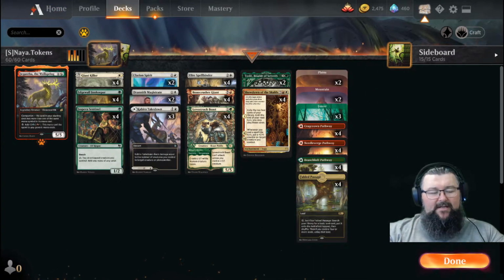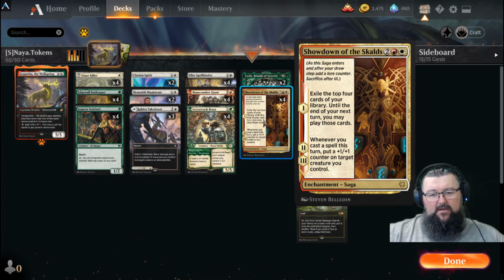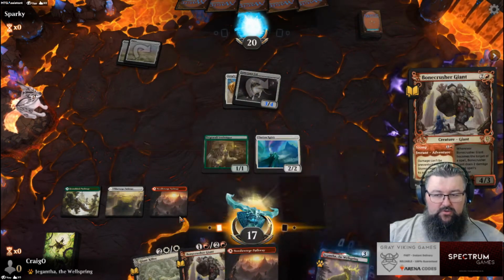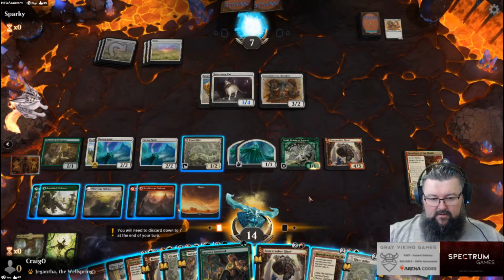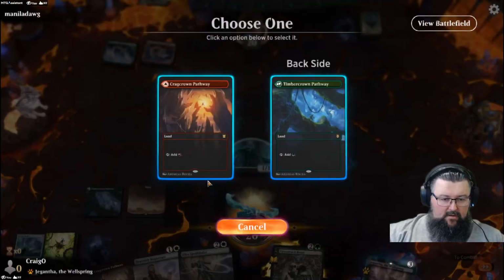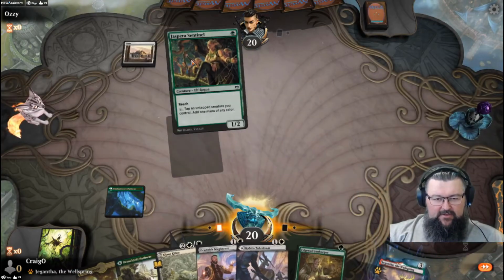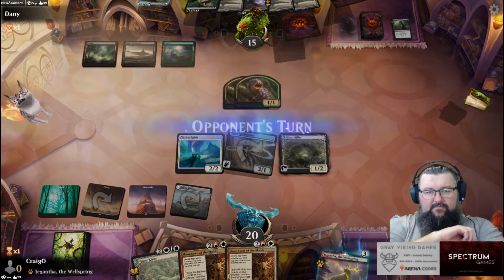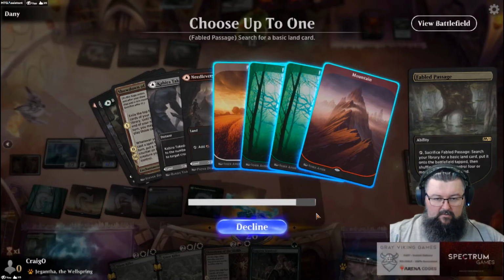Deck Tech Ep # 19 - Naya Tokens (RGW) | Arena | Strixhaven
Episode Info: During this deck tech we explore Hello Good Games (A fantastic MTG arena brewer and streamer, check him out) take on the Naya Token build. It is awesome!

Feel free to support The BigCraigO by;
- Follow and Tune in on Twitch (let's now go for partner).

Twitch Streaming Schedule is normally Monday Wednesday and Friday - 7 pm through 10 pm [(AEST) GMT+10].
Spectrum Games to buy/sell/trade cards:
(I receive a portion of each sale, but It doesn't cost you a cent more)
Microphone (Rode NTUSB)
Boom arm
Gaming Chair (ALFORDSON Gaming Chair)
Headphones (STEELSERIES ARCTIS PRO)
Mouse (Glorius Model O - Glossy Black)
Webcam (Logitech C930c Webcam Full HD)
Elgato Stream Deck XL
TP-Link Archer T9UH wireless modem
Acer 165 Hz Gaming Monitor
Elgato Key Light Air